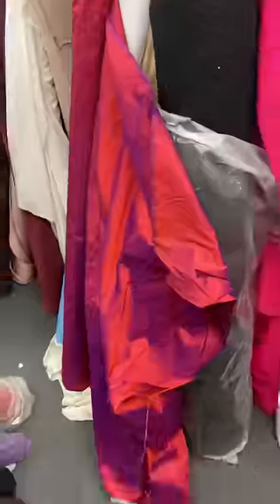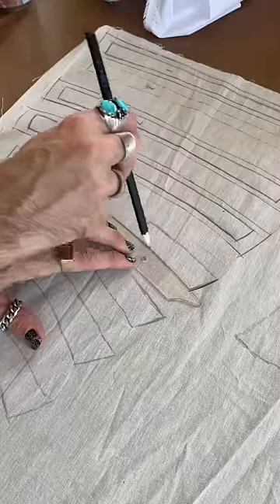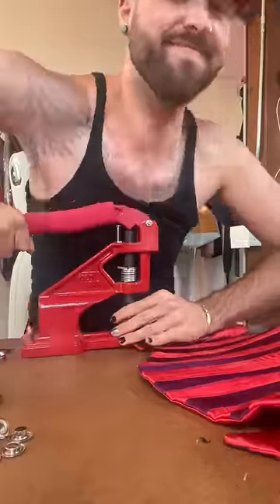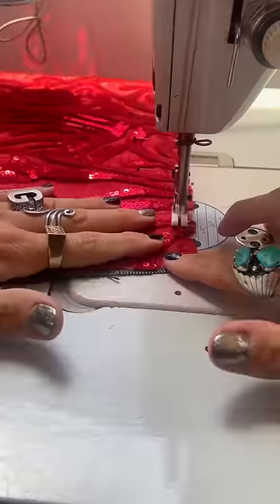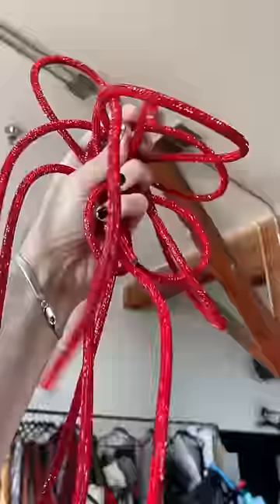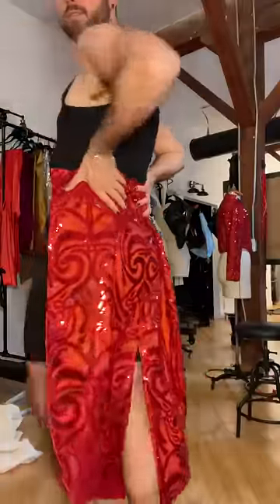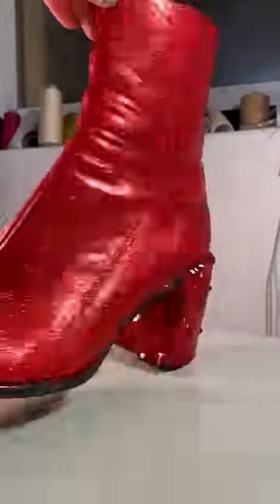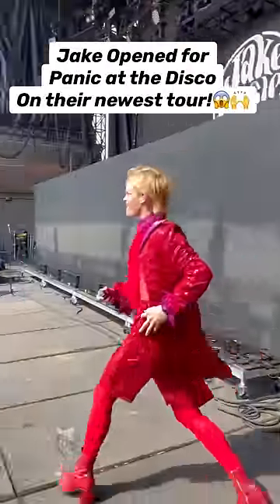The WILDEST costume I’ve made! Wait until you see who it’s for😍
I had the opportunity to create this beautiful circus inspired costume for my friend, Jake Wesley Rogers. Jake opened for panic at the disco on their most recent tour across the United States, and he told me he wanted to take the idea of Dandy menswear meets the circus inspiration. I had so much fun with layering the textures and textiles for this garment. It was a lot of work, because there were so many pieces, and the deadline was very fast, but I am thrilled with the way that it came out.